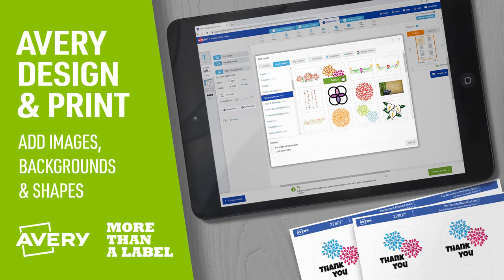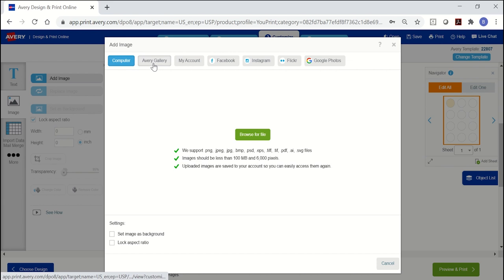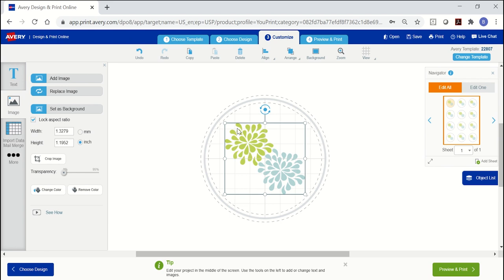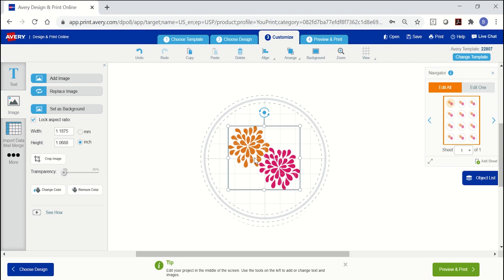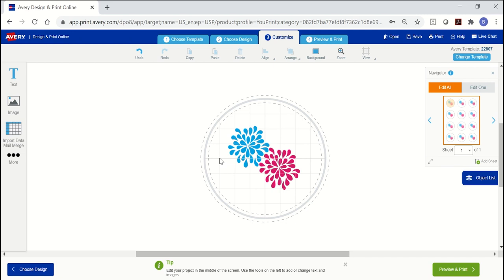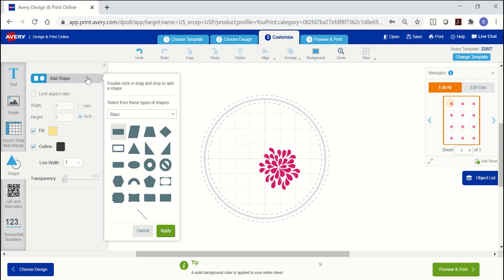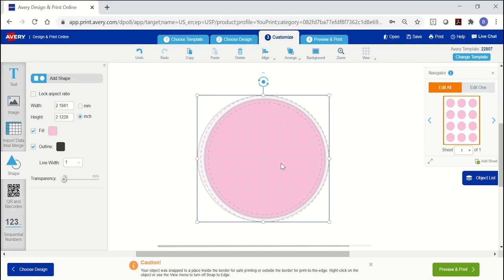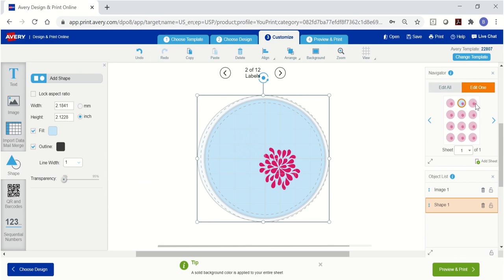Expert Tips for Working with Images, Backgrounds and Shapes in Avery Design & Print Online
Learn how to add and edit images, shapes and backgrounds in Avery Design & Print Online. Design & Print makes it easy to upload your own images, change the background color, add shapes and much more.

Avery Design & Print Online provides a fantastic selection of tools to make it easier to customize and print your own labels, cards, fabric transfers and more. No download is required, just access Design & Print Online through your browser to access thousands of free templates and intuitive design tools.